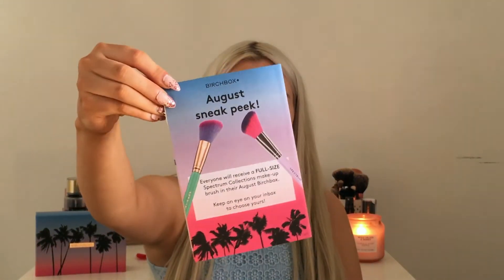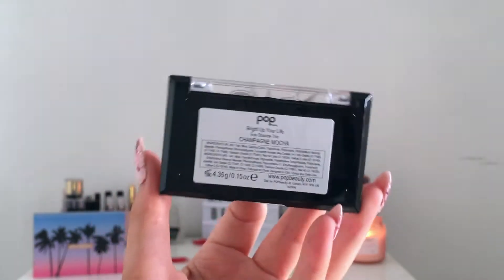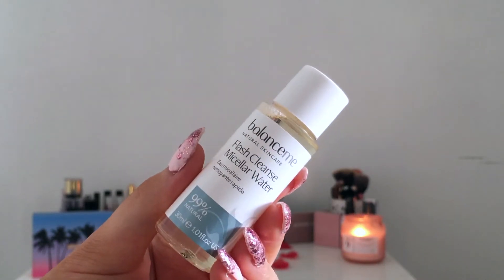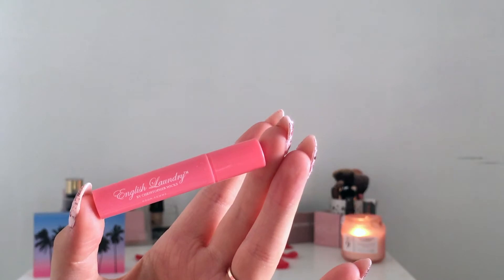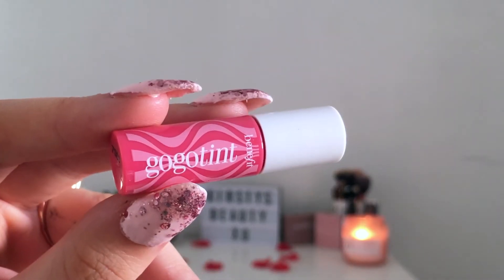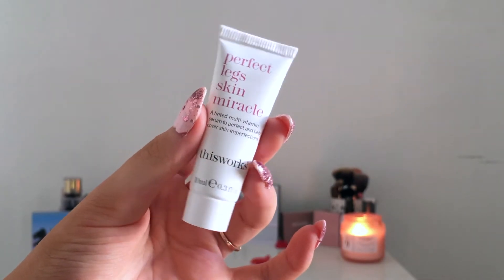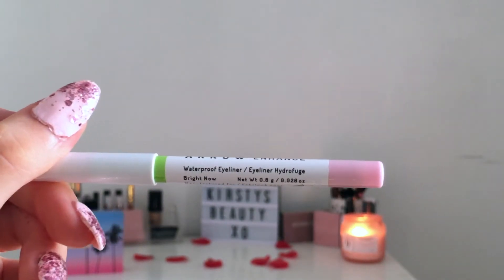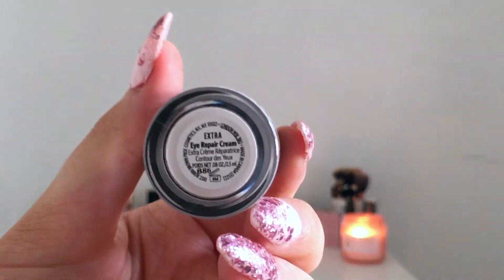WORTH THE MONEY?!! HONEST AUGUST BIRCHBOX REVIEW!!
Hey guys so i ordered the july Birchbox as I've heard some speculation about the value and if you get your moneys worth..

So if you have any boxes you want me to check out leave a comment bellow and let me know any videos you'd like to see in the future!